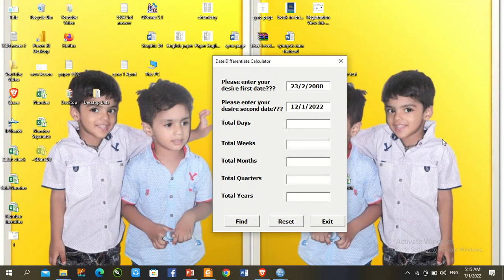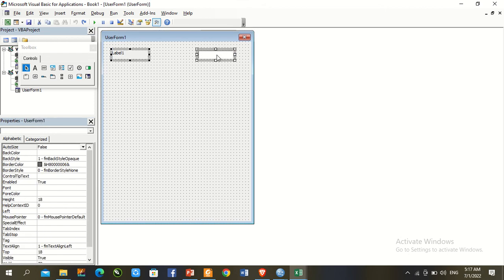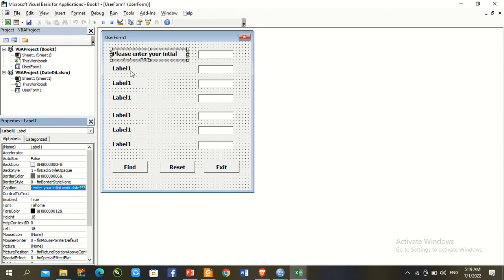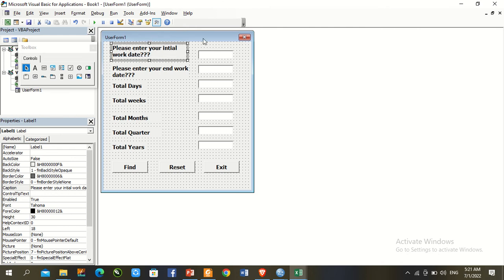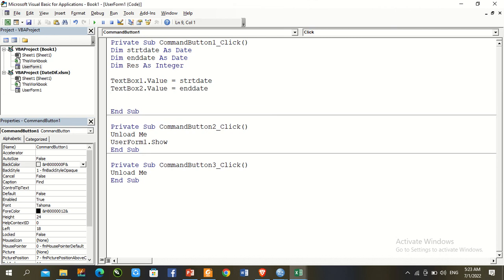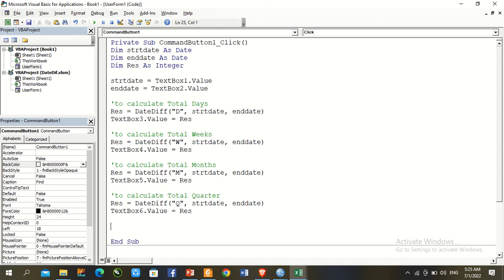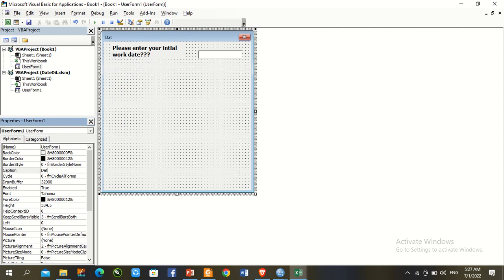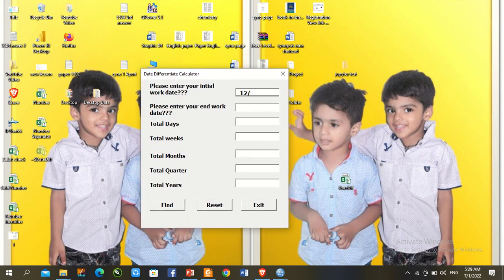Learn How to Make Date Differentiate Calculator in Excel using VBA Coding || Small Program in Excel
Dear Viewer!!!

After a long break, we are here to publish new video tutorial in Microsoft Excel Series, As you know that we're providing advance level tutorial for enhance your skill for get knowledge in VBA coding.

Today!! You'll be learnt how to create microsoft_Date_Calculator in User form with VBA Coding. For this purpose, we need Seven Label, Seven Text Box and Three Command Button. Three variable declaration for assign value, two variable for given value and one for get result in next Five Text.

If you need source code or source file please contact with me in comment section for further communication.

we request you please give us your valuable feedback for future planning.

Regards

Team